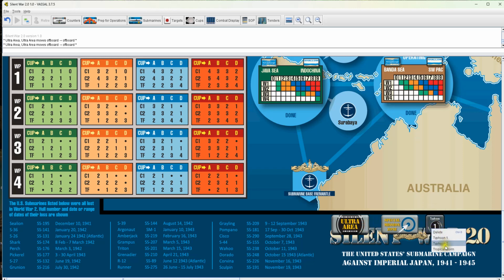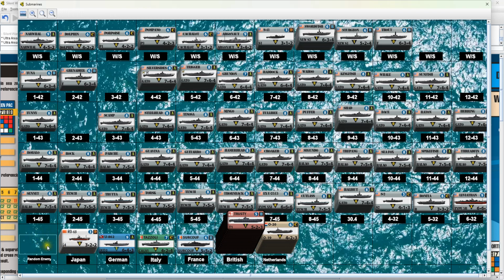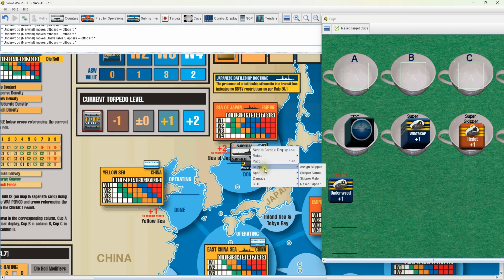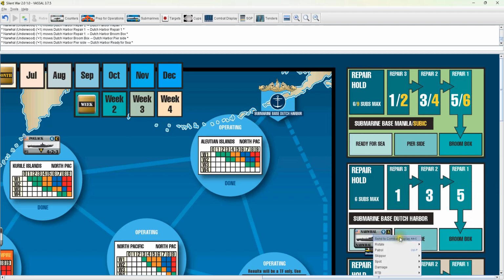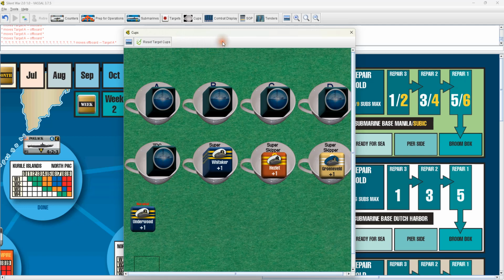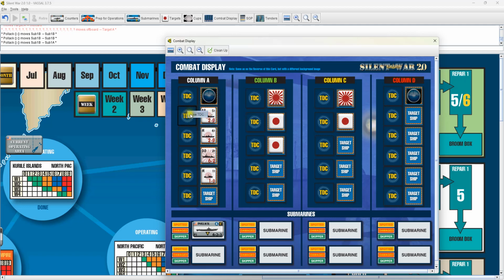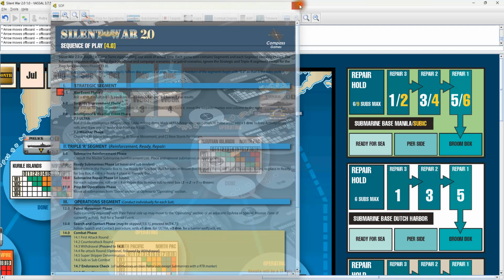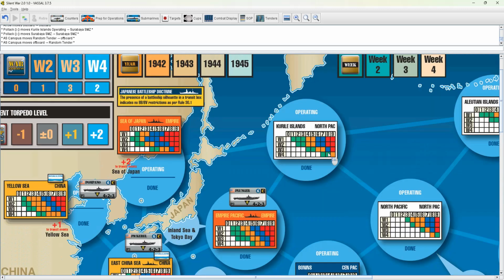Silent War 2 0 VASSAL Module How To Use